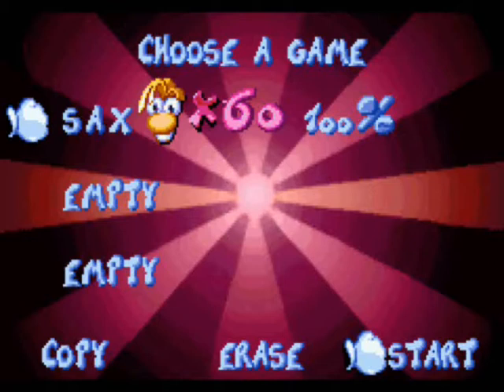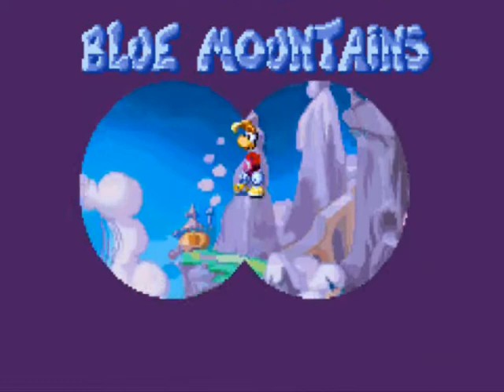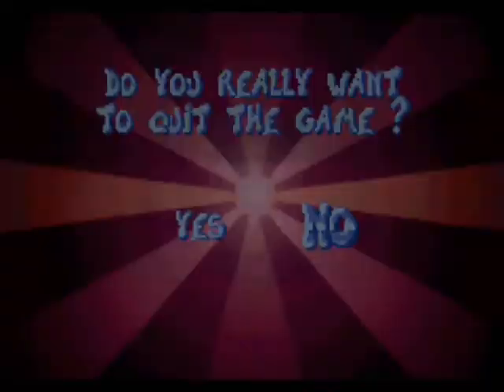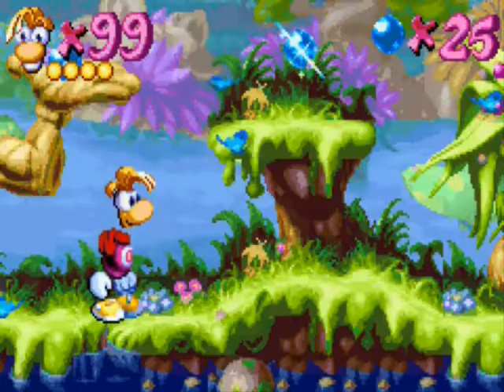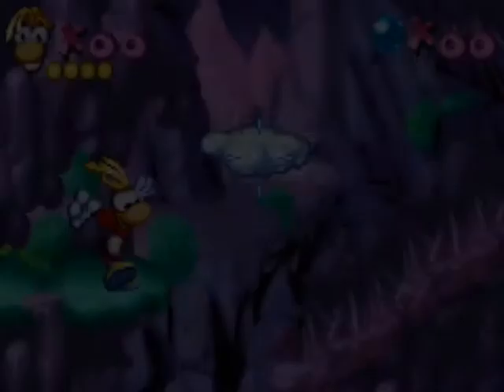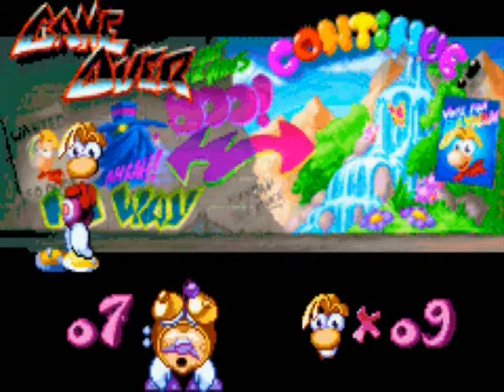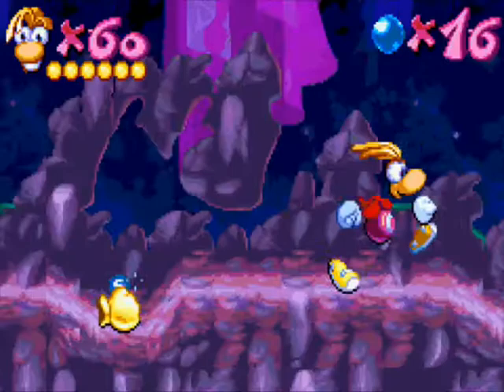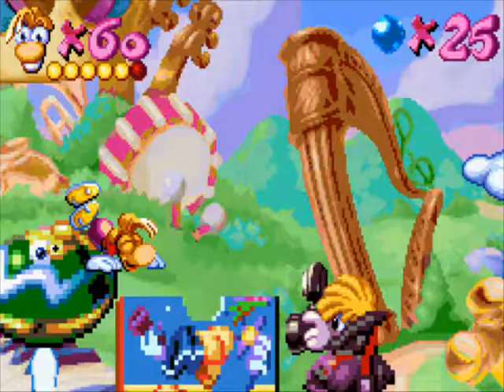Let's Play "Rayman Advance" - EXTRA: There are CHEATS!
An RE-UPLOAD of an extra video to my Let's Play of Rayman Advance.
In this extra we show off the in-game cheats.

I was disatisfied with a couple of the edits I made in the original upload, so I've gone back and added to the video.

Additional audio used:
"Old Macdonald" from Oh No! More Lemmings (Acorn Version)
"Vib-Ribbon Blues" from... Vib-Ribbon